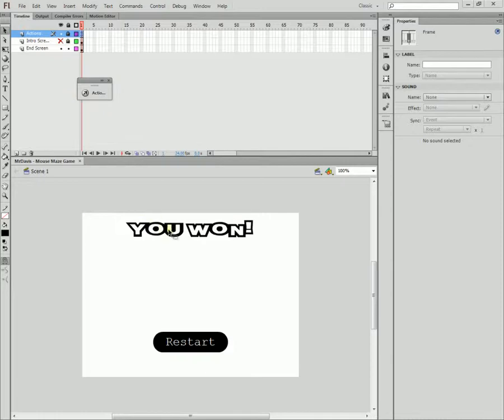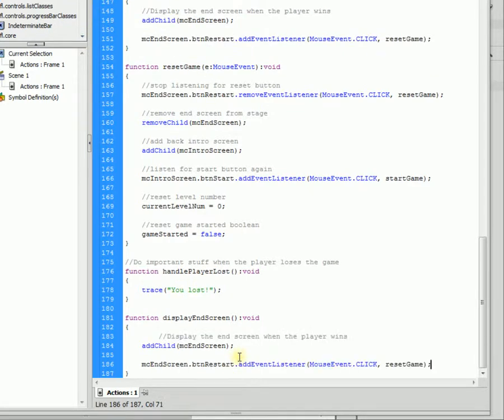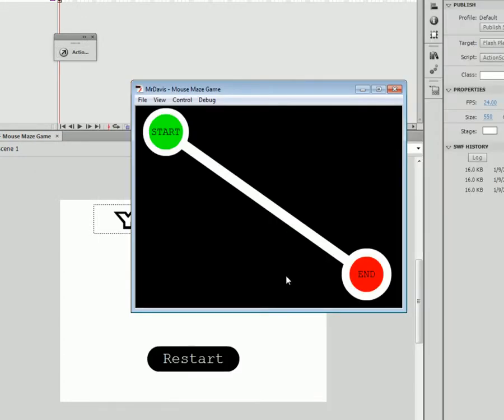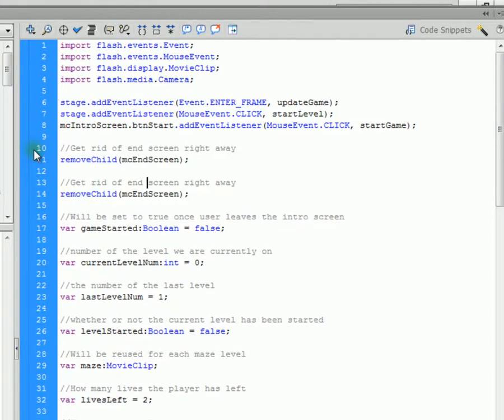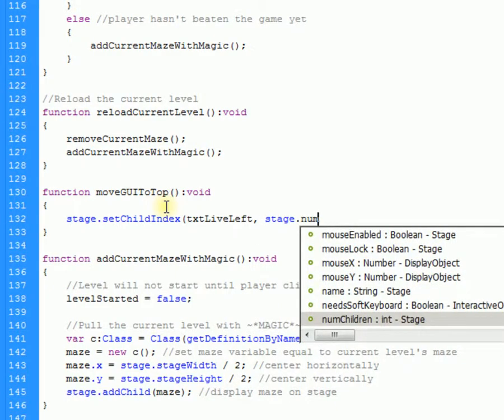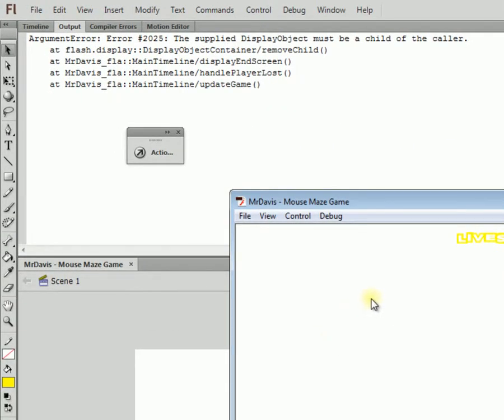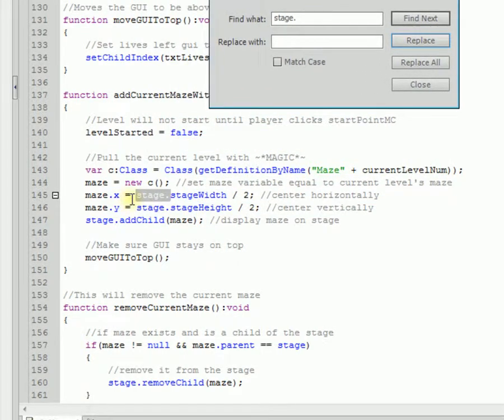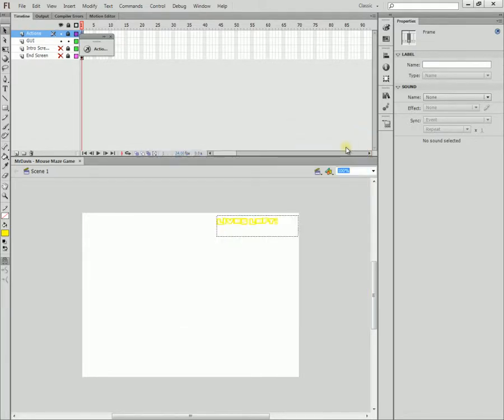048 - Mouse Maze Game Part 5